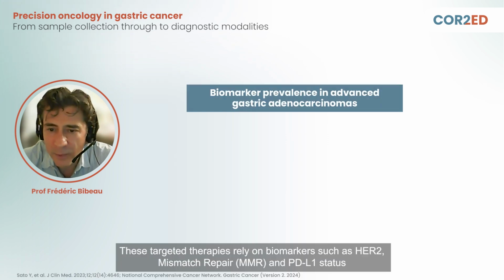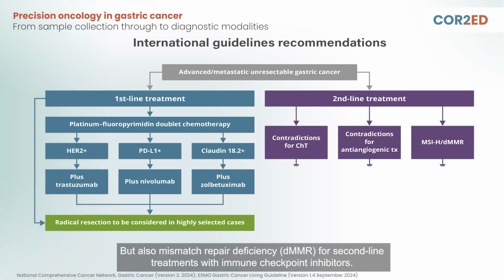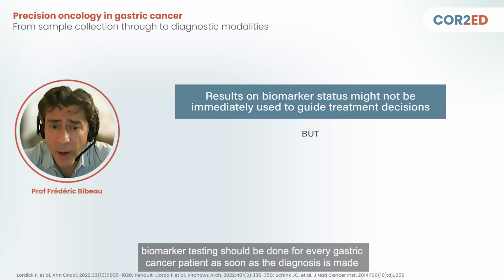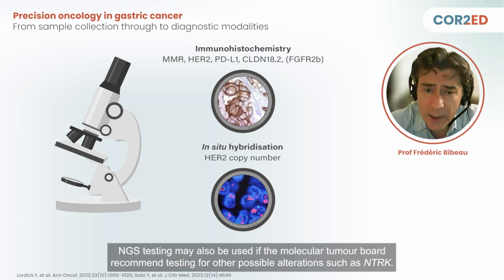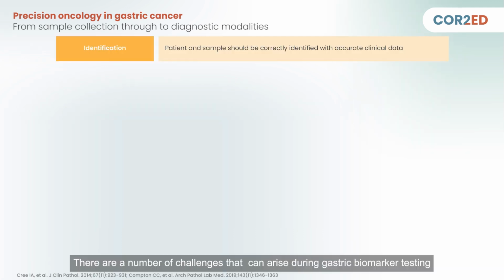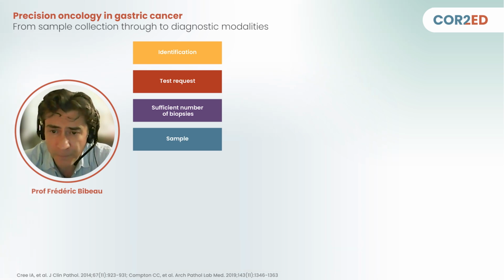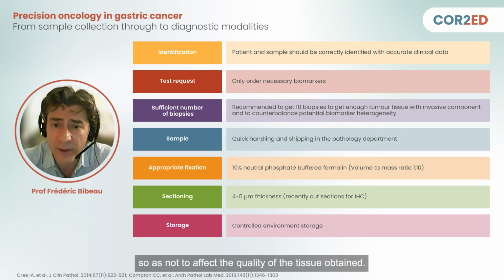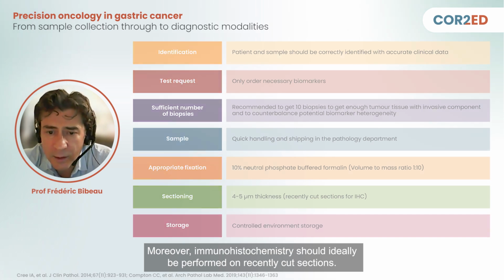Precision oncology in gastric cancer: tips for optimal biomarker testing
Have you ever wondered if you're getting the most out of genomic testing for gastric cancer?

In this animated video, molecular pathologist Prof. Frédéric Bibeau shares the guideline recommendations and best tips for precision oncology in gastric cancer, including:

Relevant biomarkers and implications in gastric cancer

Who, when, and how to order biomarker testing

Techniques used for biomarker testing in gastric cancer

Challenges and recommendations to reduce the limitations of testing and interpreting results

Find out more about the programme and see Prof. Frédéric Bibeau's key clinical takeaways

Clinical Takeaways:

It is paramount to have enough samples to perform all the tests needed, starting with diagnosis

Order the right biomarkers to help with treatment decision-making

In gastric cancer, the use of IHC and ISH are the main techniques for precision medicine in 2024

HER2 status, PD-L1 and MMR are crucial for treatment decisions in 2024

Published December 2024.

This content is intended for healthcare professionals only. The medical experts in this video are expressing their own views and not those of COR2ED, Supporters or their institution. This video is supported by an Independent Medical Education Grant from AstraZeneca and Amoy Diagnostics.